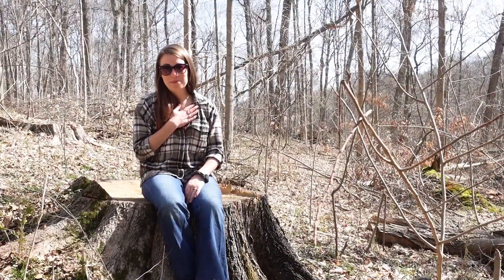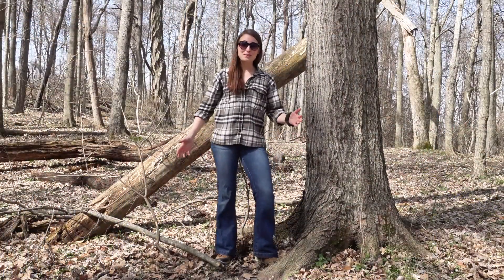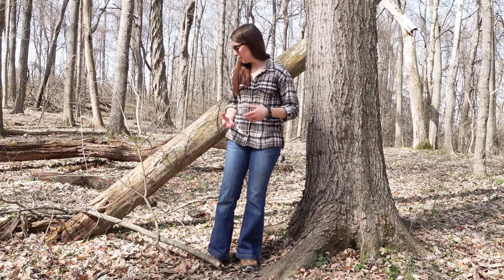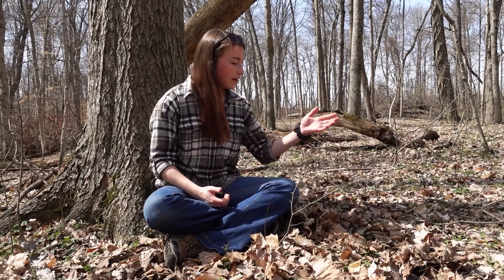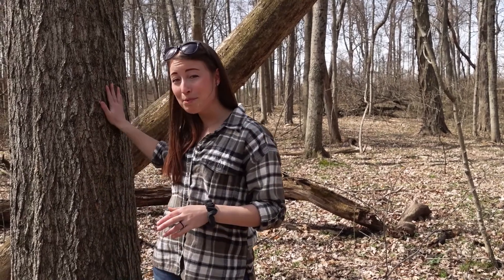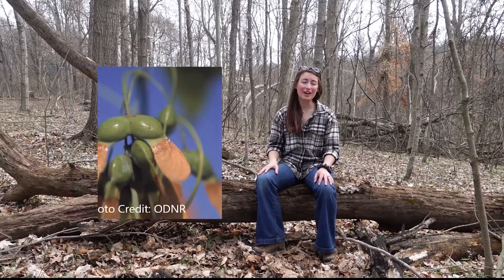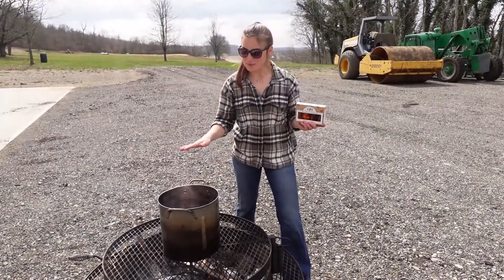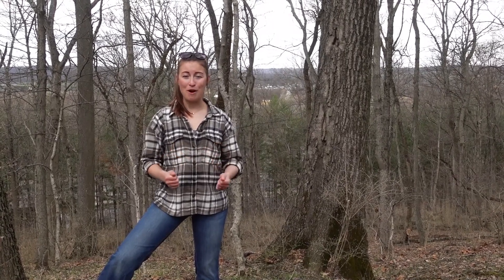Healthy Forests, Healthy Communities - Featuring Sugar Maples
During this short video, Sarah Meadows from the Hamilton County Soil and Water Conservation District dives into Sugar Maple trees. Sugar maples are an important part of a healthy forest and contribute to a healthy community for both animals and people alike. Sarah focuses on how sugar maples benefit their community year-round.